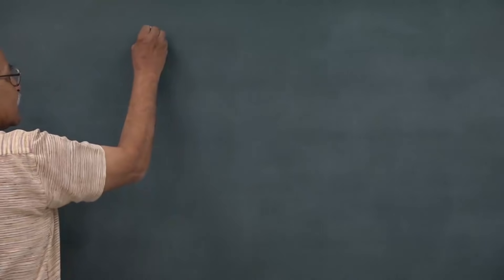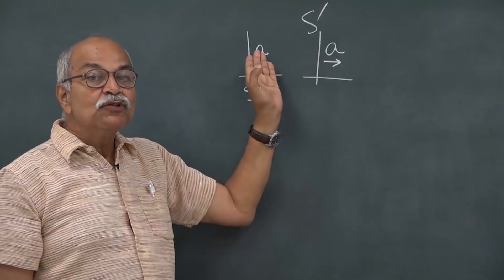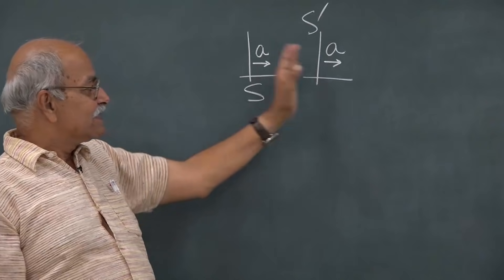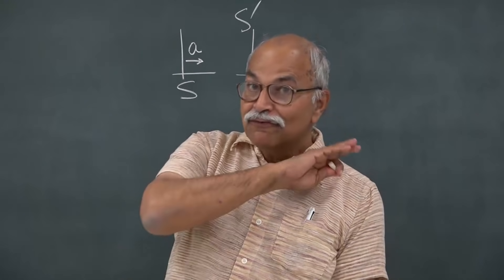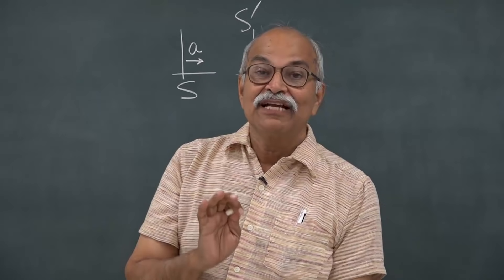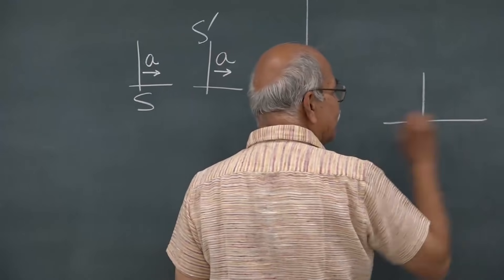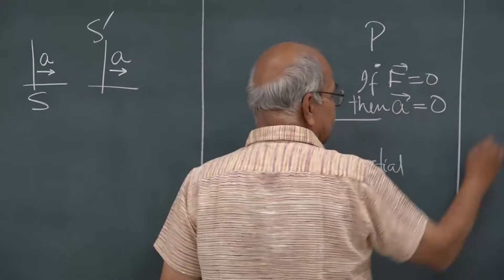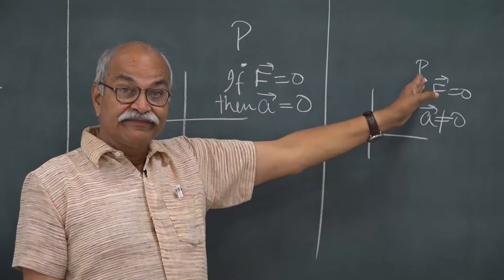Inertial or Non inertial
Two frames moving at constant velocities. Can we say with certainty that both are inertial?